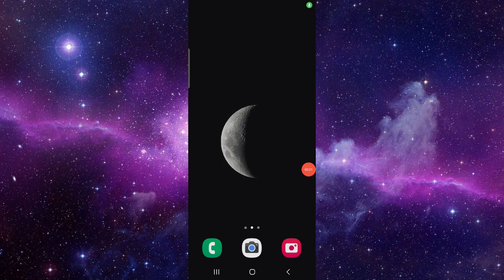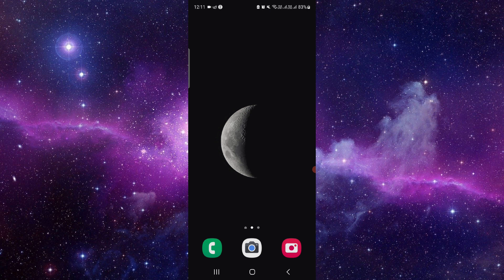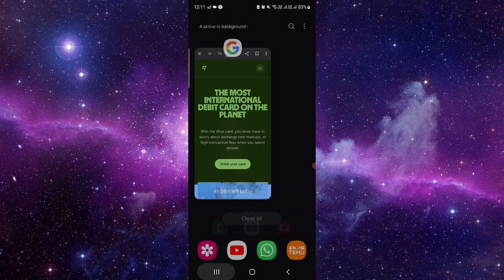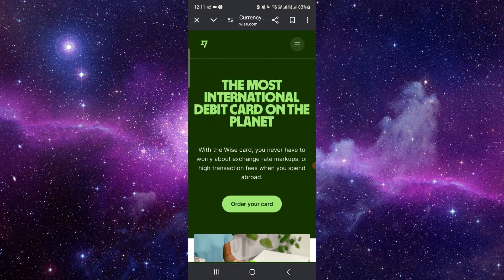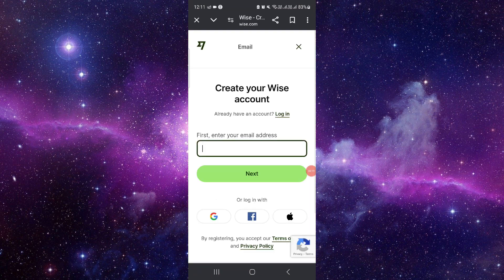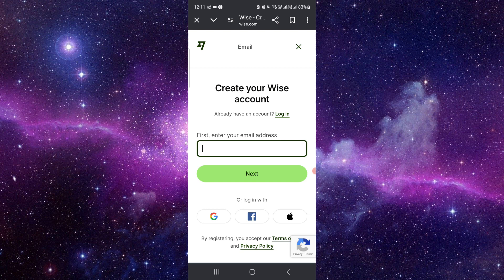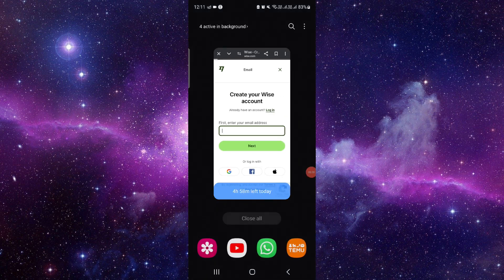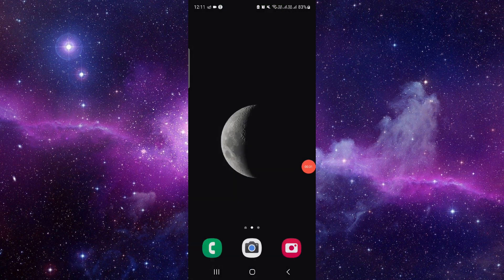✅ How to Order and Get a Wise Card (Full Guide)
Ready to experience the convenience and flexibility of a Wise card? Learn how to order and receive your own Wise card with our comprehensive guide. With a Wise card, you can make payments in multiple currencies, withdraw cash at ATMs worldwide, and track your spending effortlessly. In this video, we guide you through the process of ordering your card, verifying your identity, and activating it for immediate use. Say goodbye to traditional banking hassles and hello to seamless financial management with Wise!

Key Learning Points:

Steps to order a Wise card
Verifying identity and activating the card
Benefits of using a Wise card for everyday transactions